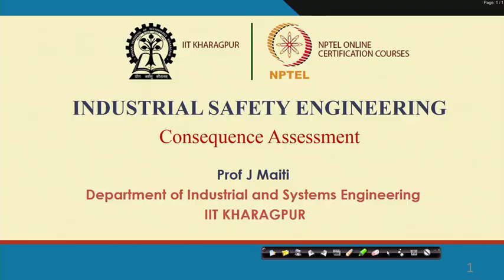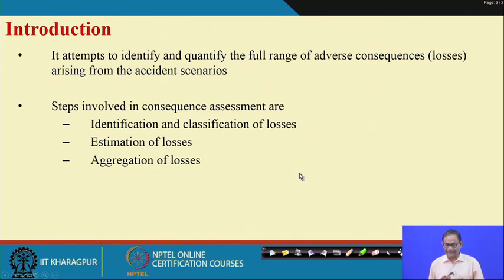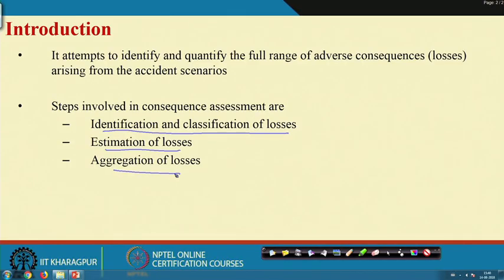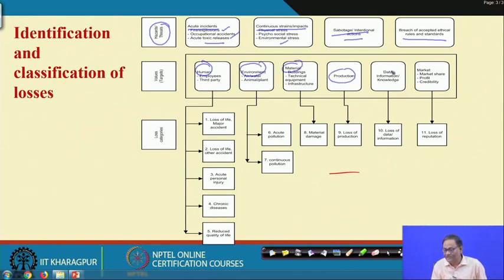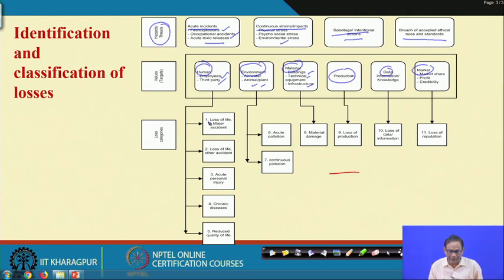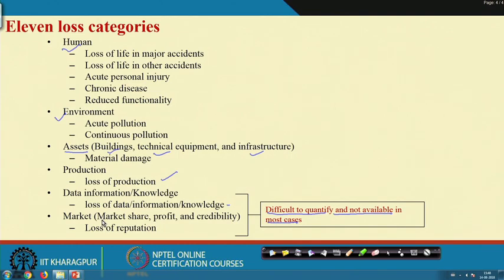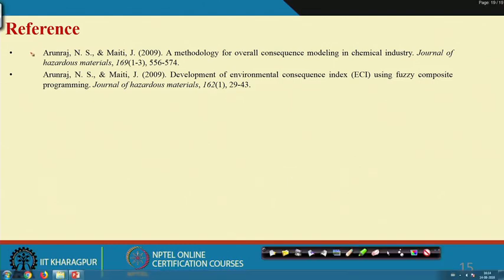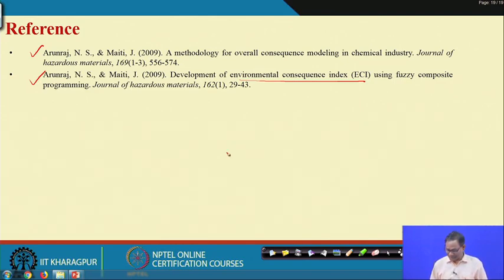Lecture 23: Consequence Assessment